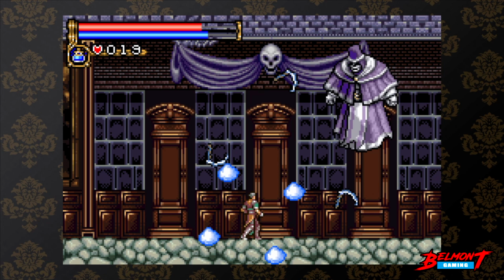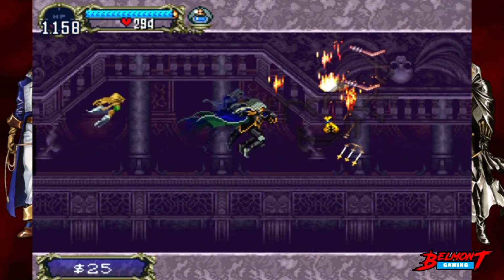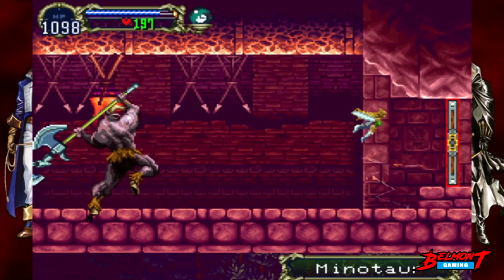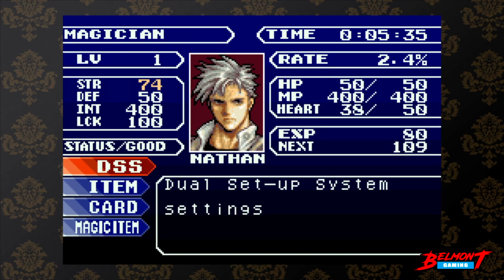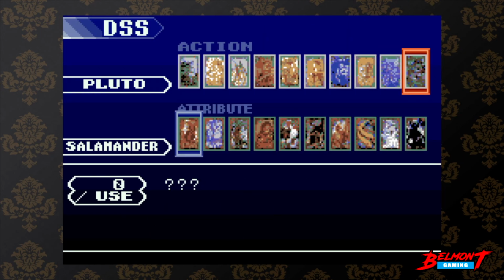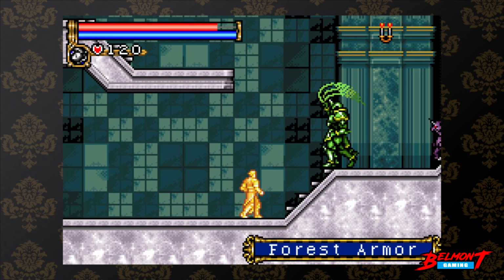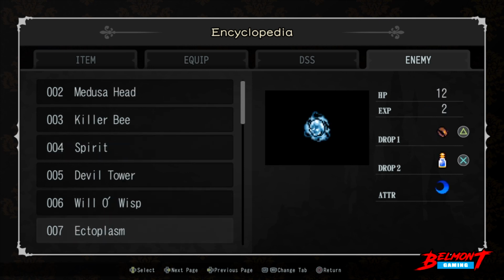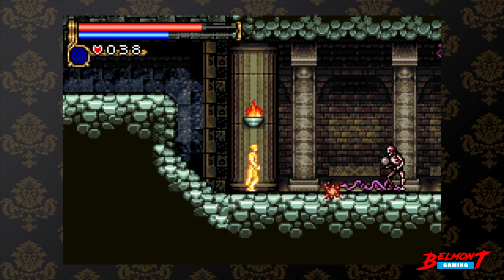A REBIRTH HAPPENS! CIRCLE OF THE MOON - ADVANCE COLLECTION REVIEW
This is THE official version of Circle of the Moon to play. And i'm gonna tell you why.

Chapters:
00:00 Intro
00:47 Symphony of the Night's shadow
01:38 Circle's trump cards - The DSS System!
02:18 One HUNDRED possibilities!
03:06 Not a lot of healing.
03:18 A thief in the series?!
03:32 Circle's legacy!
03:48 The original DSS was flawed.
04:38 Equipment handling
04:59 Circle innovates again!
05:10 Alucard is one weird dude.
05:27 An unique castle layout!
06:16 Nathan was FAST.
06:36 A beauty for it's time!
06:51 Enemy variety
07:05 Did i say... boss???
07:48 One of the series' best soundtracks!
08:26 The ugly.
09:18 Future project! - Subscribe so you don't miss it!
09:28 Circle of the moon - REBORN.
10:50 Unlockables (DSS MADNESS!)
11:11 Closing thoughts.
12:09 A Special message for you.